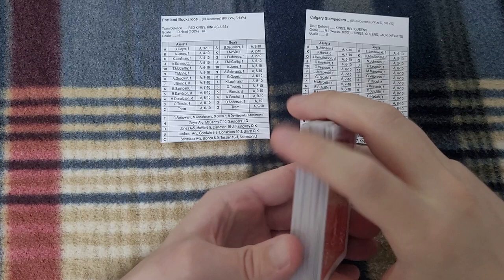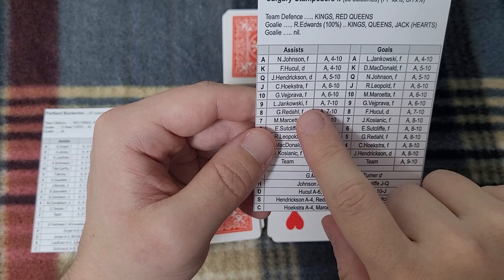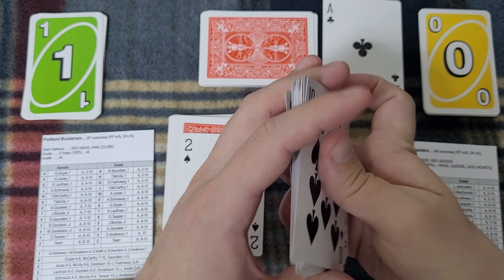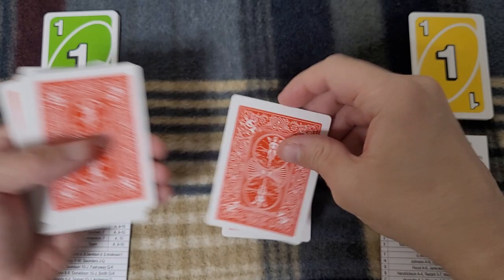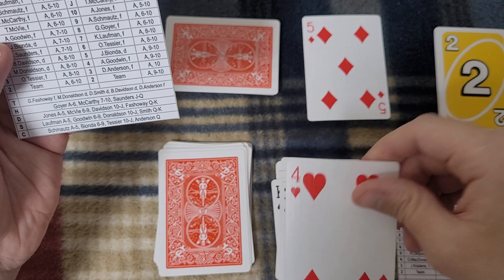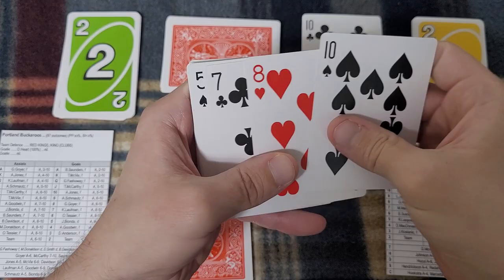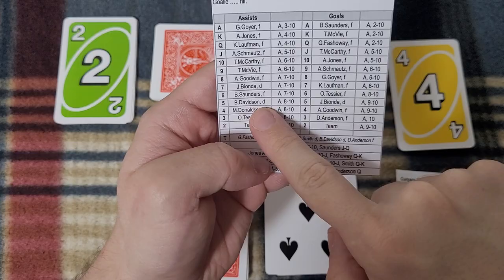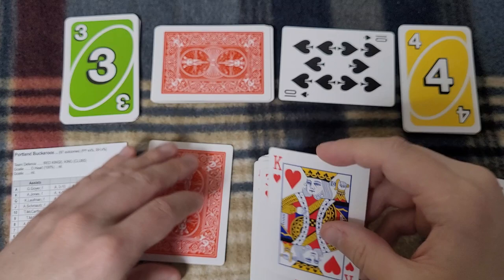A Slow, Instructive Game of DoC Hockey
Video instructions, very slowly playing out a normally very fast-playing tabletop hockey game.

PM MichaelM (mgmitchell) on Delphi for more on this great game, and for a small PayPal fee, he'll even create your preferred teams.